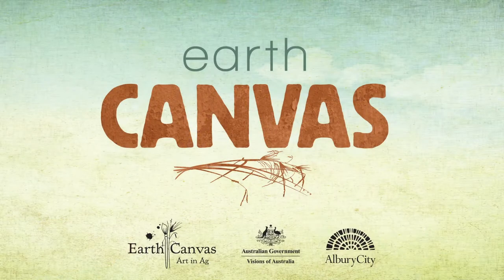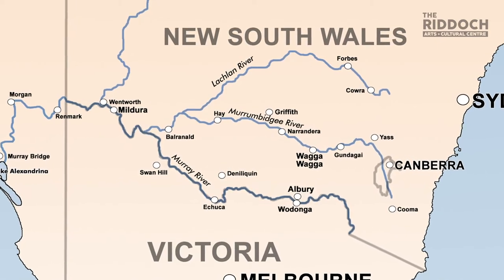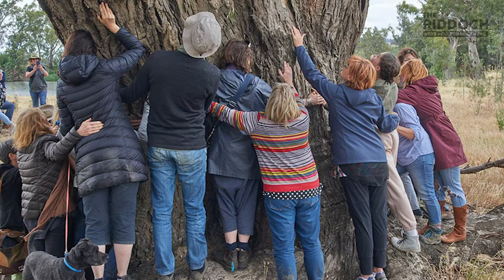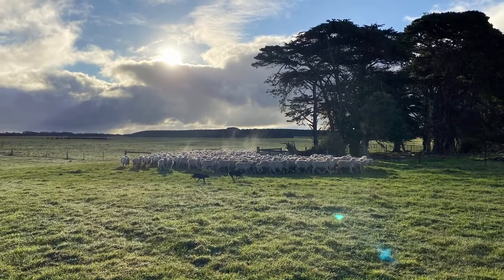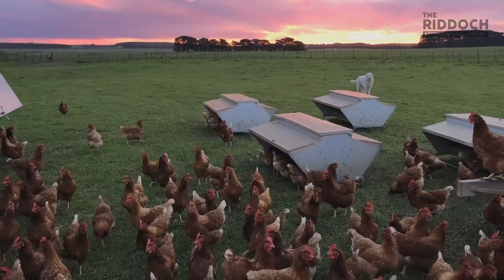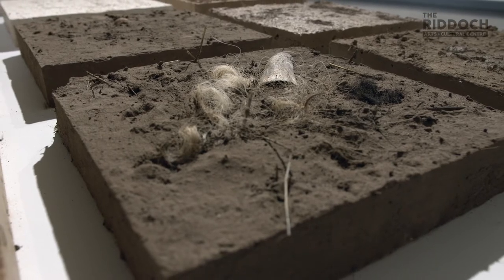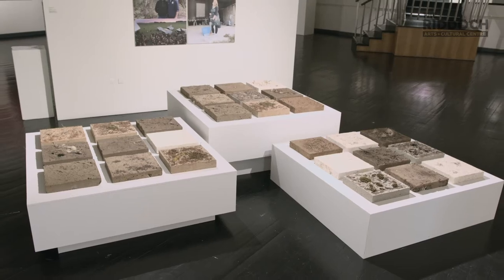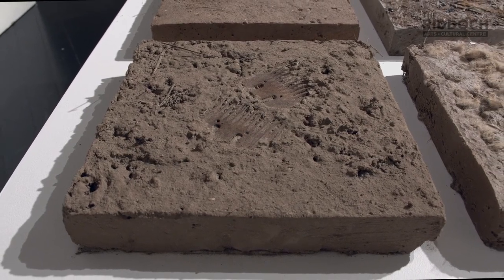Earth Canvas at The Riddoch Arts & Cultural Centre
The Riddoch's Serena Wong shares insights into the Earth Canvas exhibition, and in particular South West Victorian artist Carmel Wallace's specially commissioned work. Exhibition on view at The Riddoch Arts & Cultural Centre from 17 July - 29 August 2021.